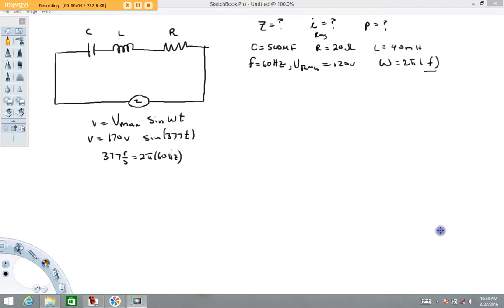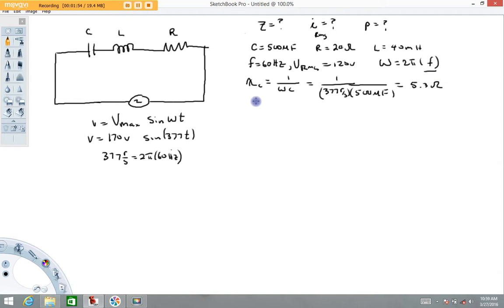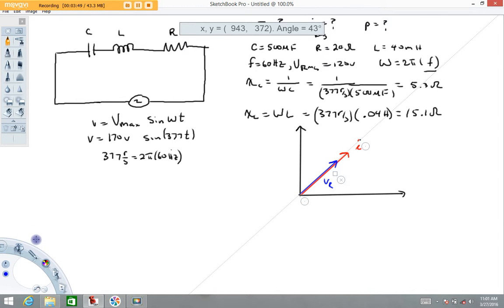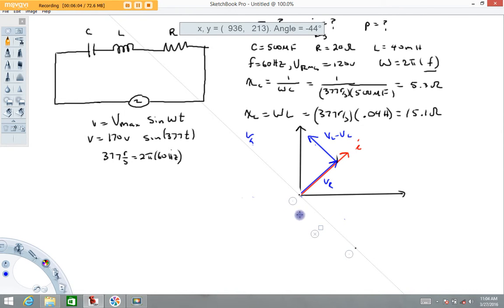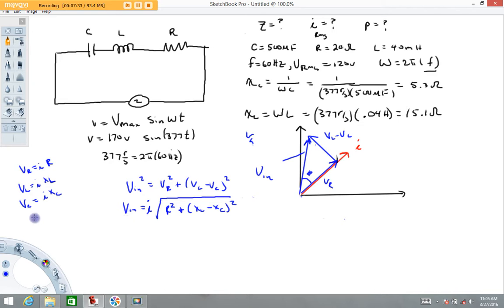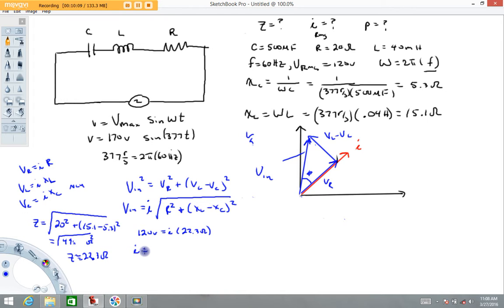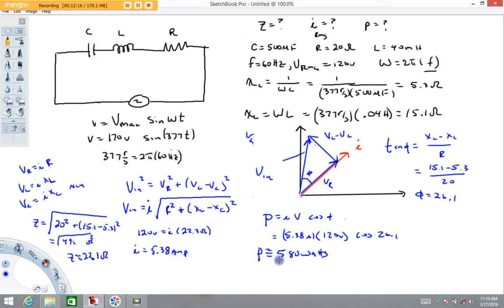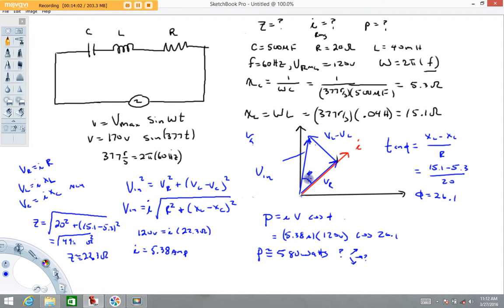LRC example 2